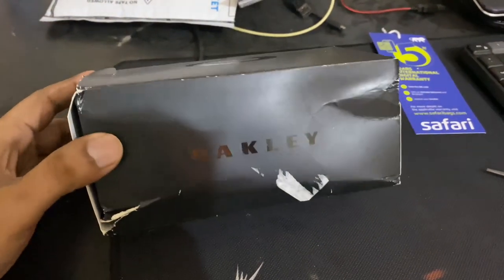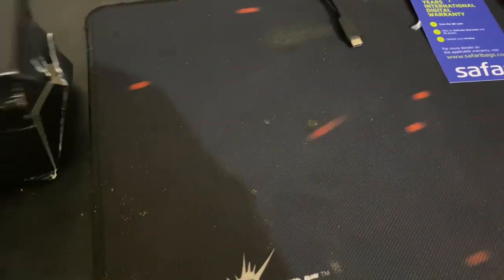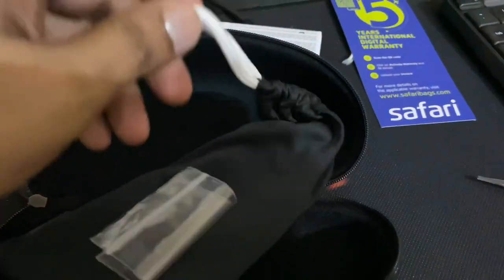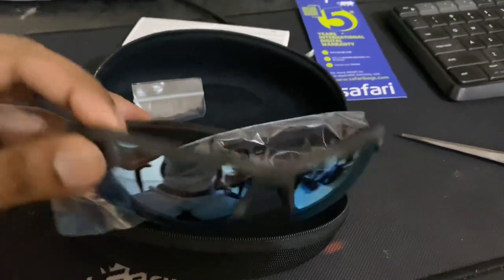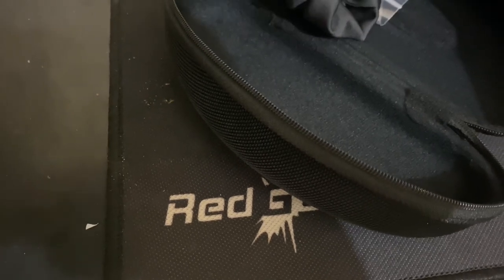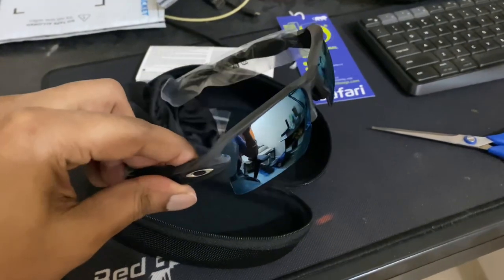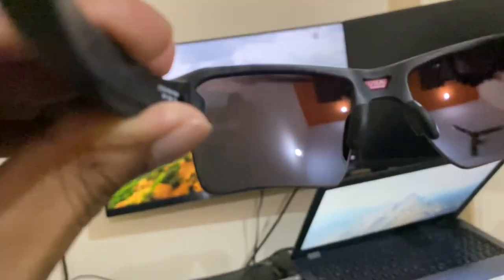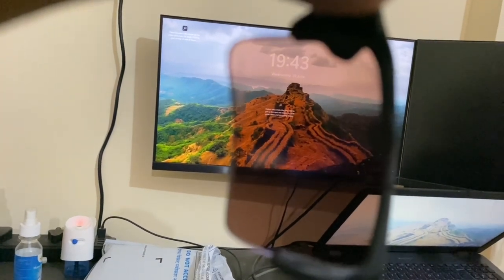Oakley PRIZM Rectangle Flak 2.0 XL Sunglasses( 0OO9188| 59 mm |PRIZM Deep Water Polarized)